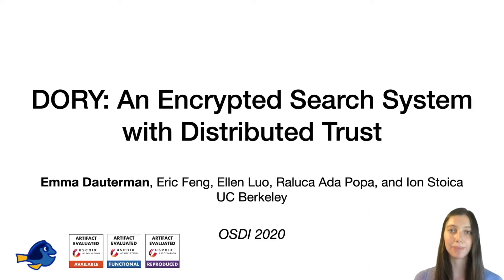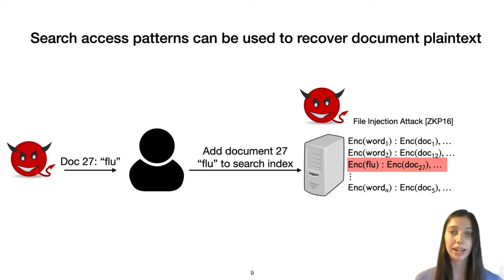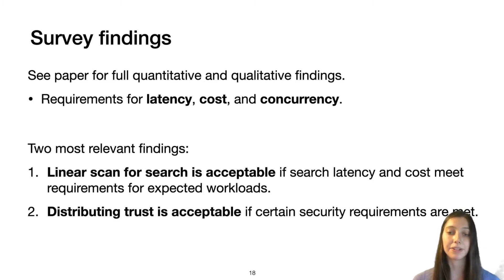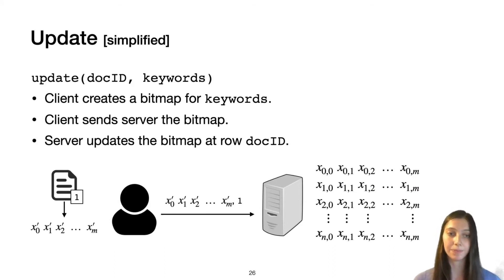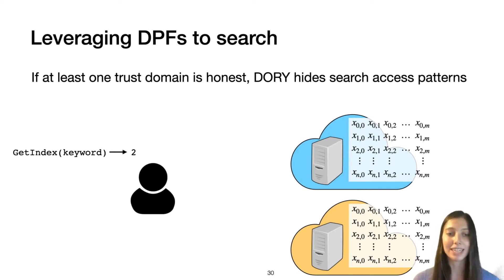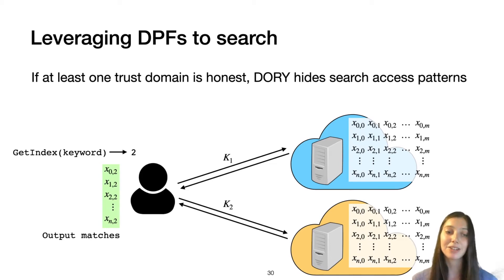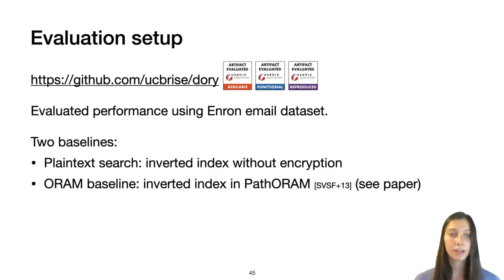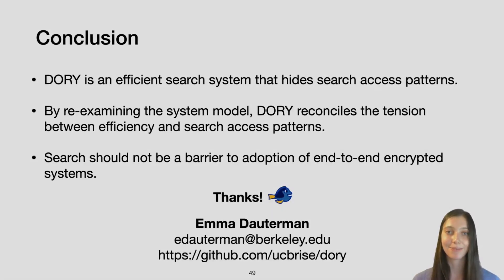OSDI '20 - DORY: An Encrypted Search System with Distributed Trust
DORY: An Encrypted Search System with Distributed Trust

Emma Dauterman, Eric Feng, Ellen Luo, Raluca Ada Popa, and Ion Stoica, University of California, Berkeley

Efficient, leakage-free search on encrypted data has remained an unsolved problem for the last two decades; efficient schemes are vulnerable to leakage-abuse attacks, and schemes that eliminate leakage are impractical to deploy. To overcome this tradeoff, we reexamine the system model. We surveyed five companies providing end-to-end encrypted filesharing to better understand what they require from an encrypted search system. Based on our findings, we design and build DORY, an encrypted search system that addresses real-world requirements and protects search access patterns; namely, when a user searches for a keyword over the files within a folder, the server learns only that a search happens in that folder, but does not learn which documents match the search, the number of documents that match, or other information about the keyword. DORY splits trust between multiple servers to protect against a malicious attacker who controls all but one of the servers. We develop new cryptographic and systems techniques to meet the efficiency and trust model requirements outlined by the companies we surveyed. We implement DORY and show that it performs orders of magnitude better than a baseline built on ORAM. Parallelized across 8 servers, each with 16 CPUs, DORY takes 116ms to search roughly 50K documents and 862ms to search over 1M documents.